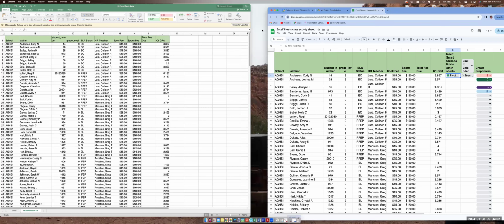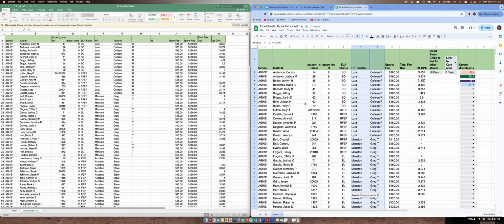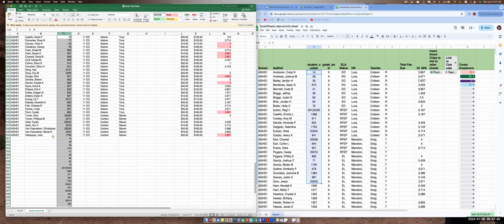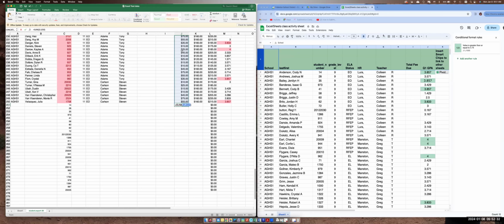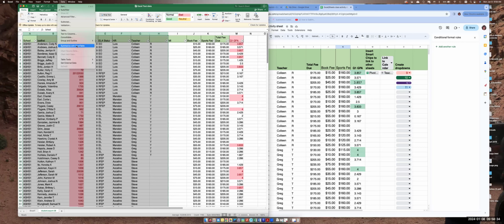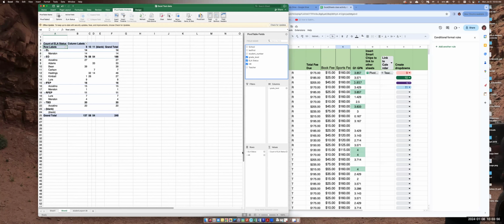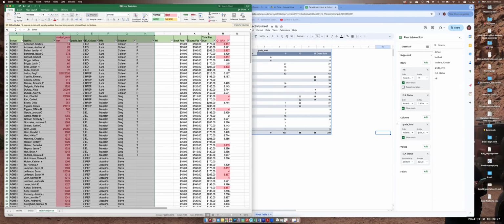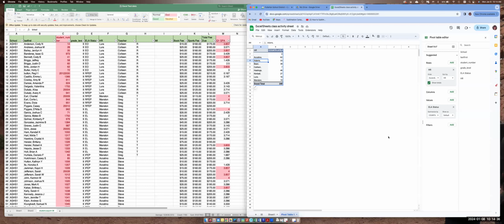Google Sheets and Excel with Trish Behlings